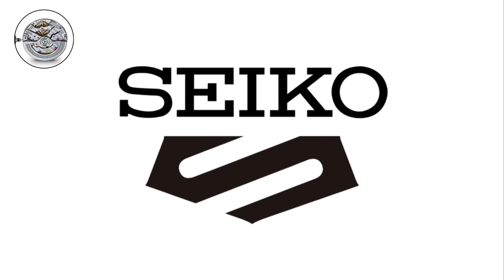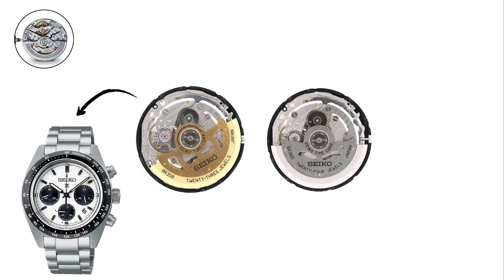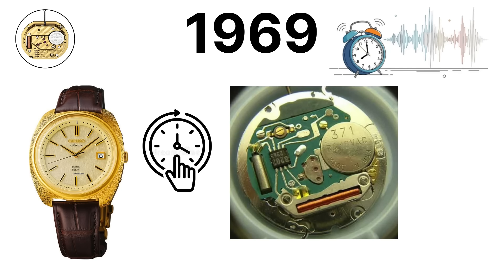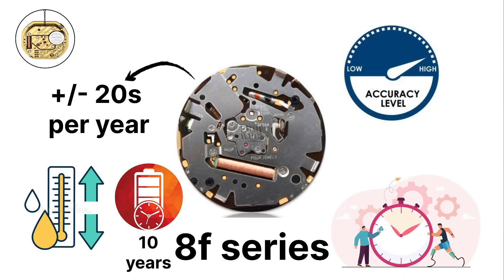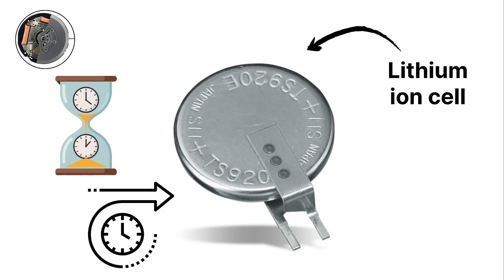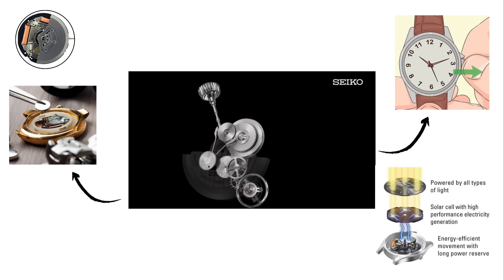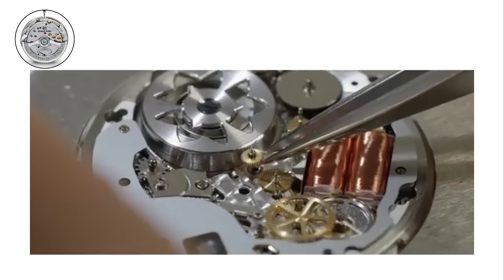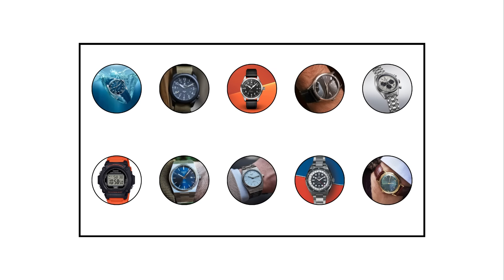Every Seiko Movement Family Explained in Detail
Discover every Seiko movement family explained in detail — from classic mechanical calibers like 7S, 4R, and 6R, to quartz innovations, Kinetic technology, and the legendary Spring Drive. Learn how Seiko shaped watchmaking history with durable Seiko 5 movements, high-accuracy quartz, solar calibers, and Grand Seiko’s luxury precision. Perfect for collectors, enthusiasts, and anyone exploring Seiko watches.